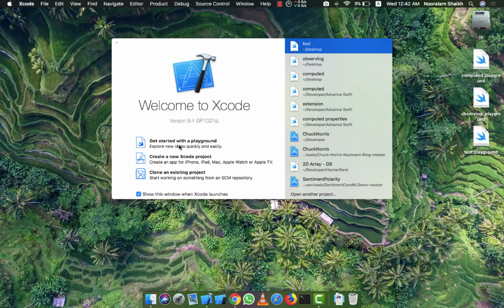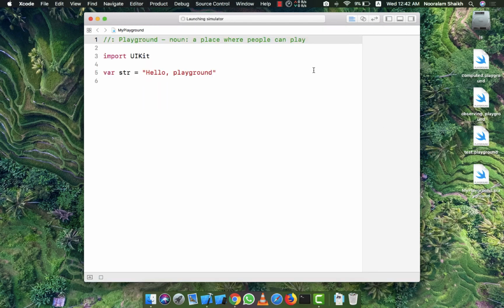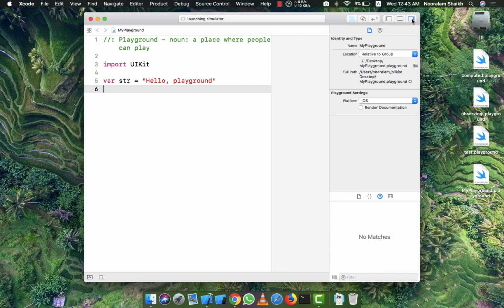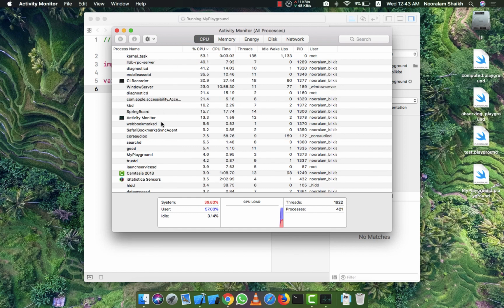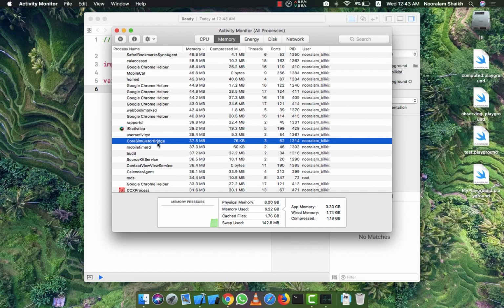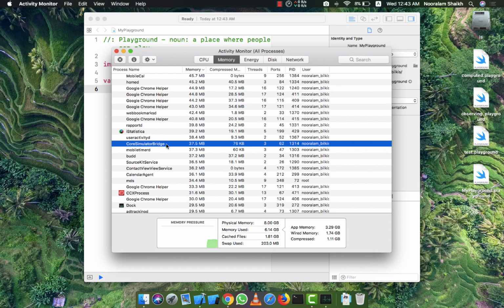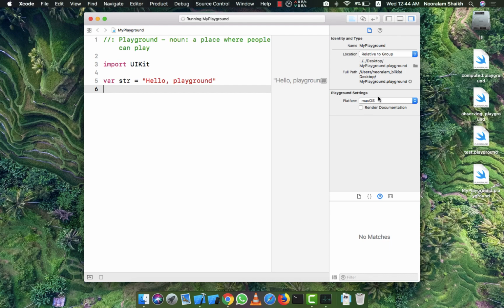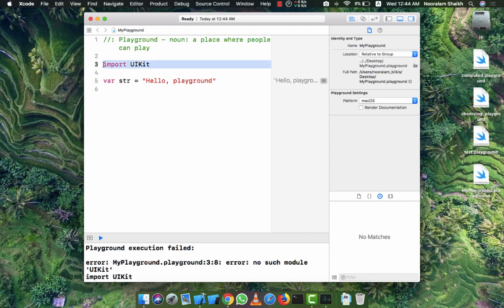Solution for Xcode playground stuck in Launching Simulator or Running Playground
This video demonstrates on fixing Xcode playground stuck.